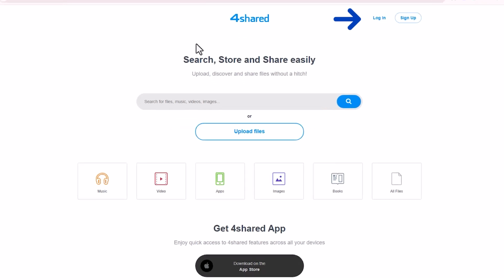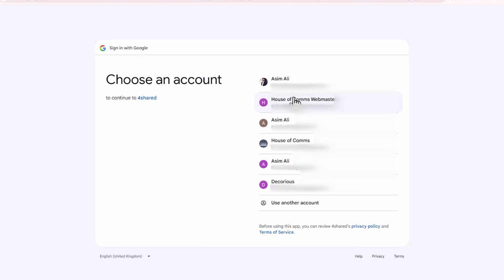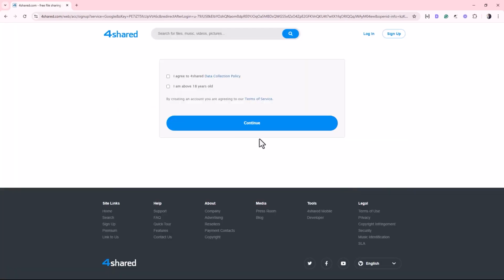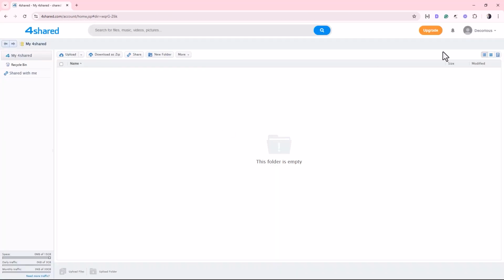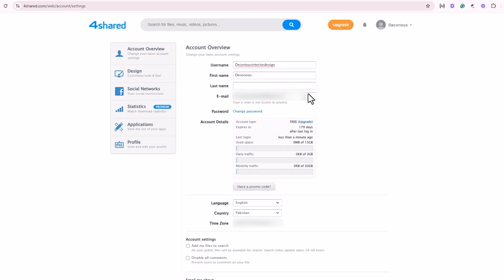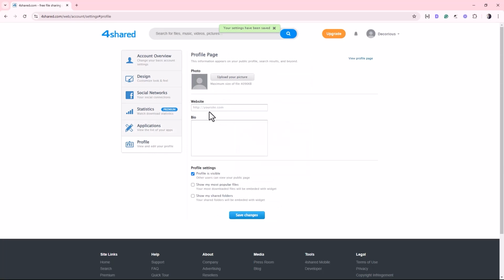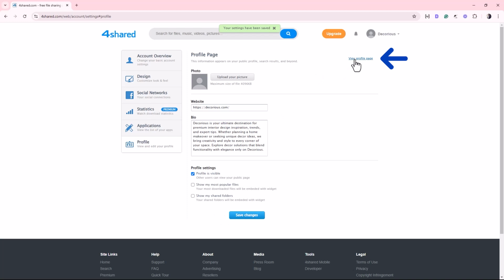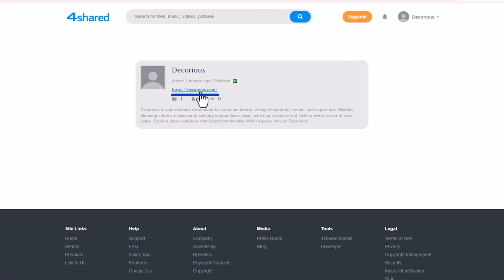How to Create a Profile Backlink on 4shared.com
In this video, learn how to create a high-quality profile backlink on 4shared.com